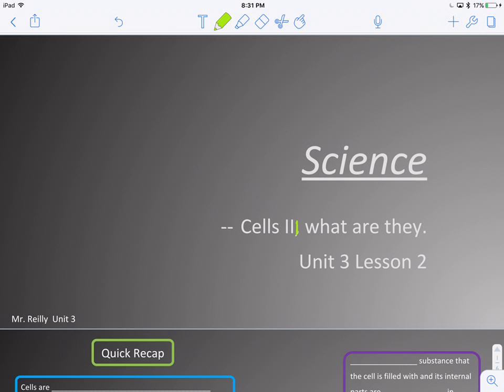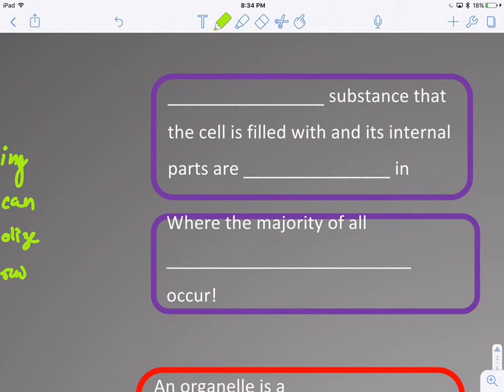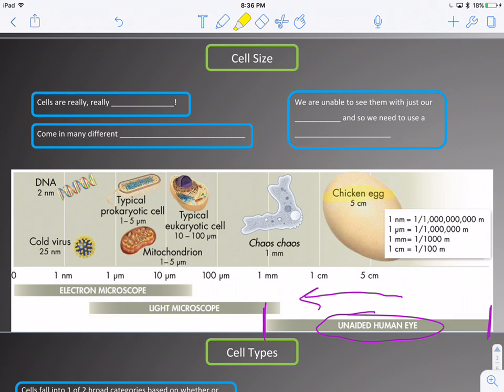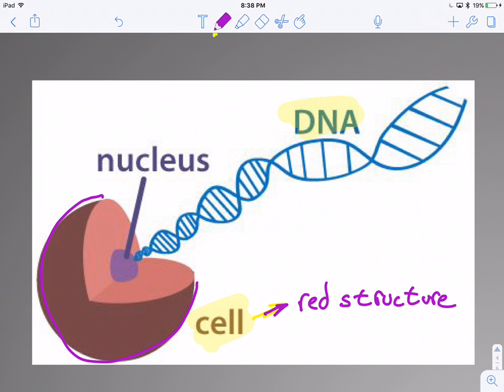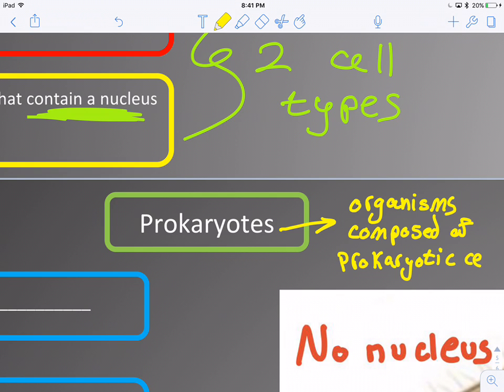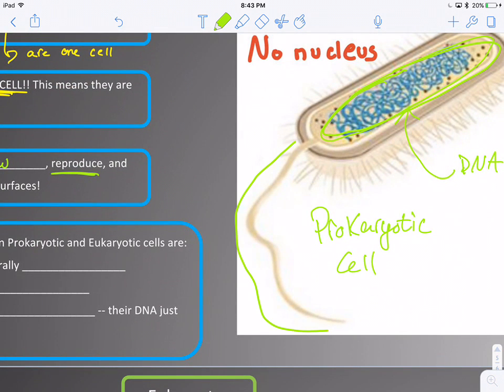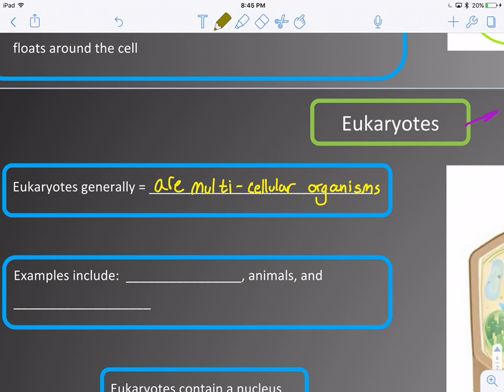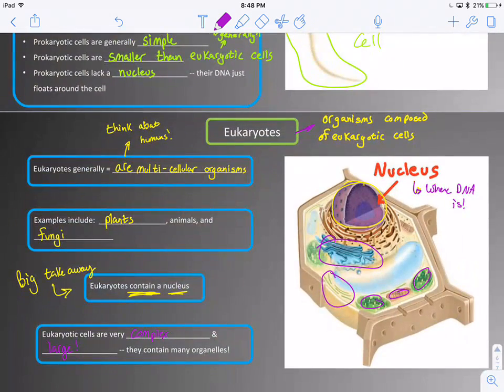Unit 3 Lesson 3 -- Cells III Lecture Capture